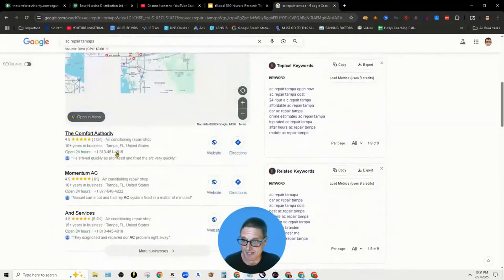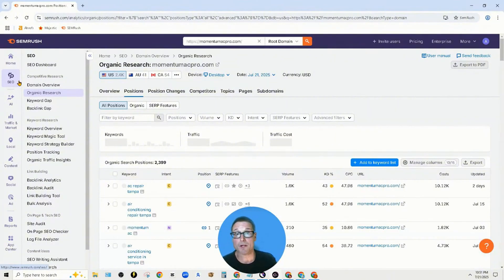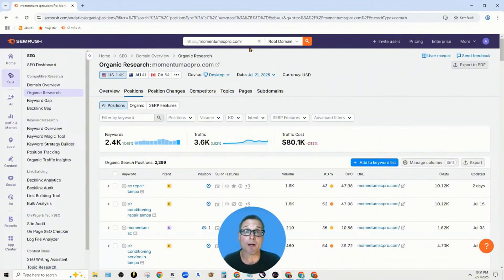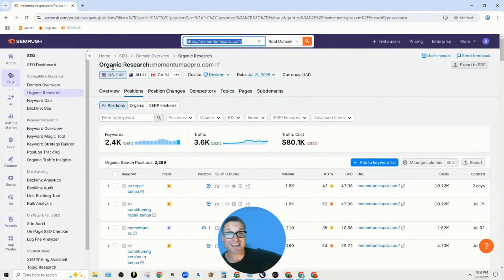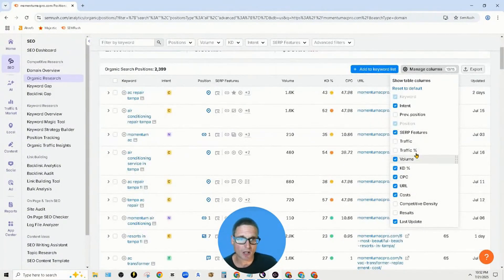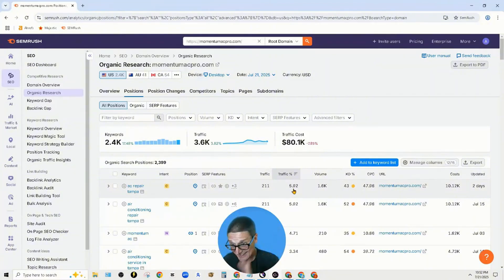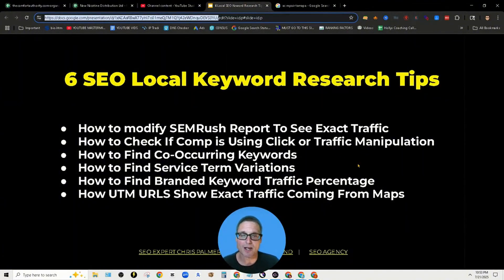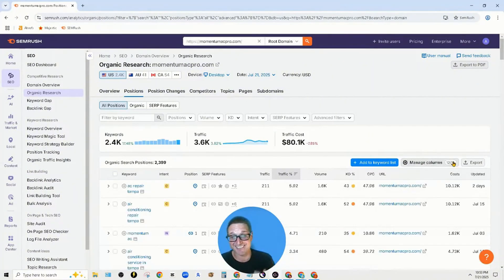How to Check Website Traffic For Any Website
How to Check Website Traffic For Any , In today's keyword research video. I would love to share with you how you can view the exact traffic for any local business your own along with your competitions exact traffic for any precise keyword. So I will be walking you through SEMRush an SEO tool.

 Yes, there are many SEO tools on the market however for this tutorial and for this guide I will share with you how to utilize semrush in order to look at the precise traffic of your own website or your competitions website.

 I will show you under organic traffic how you can click a simple button and look at any individual key term and look at the exact traffic that keyword and the page that that keyword is getting traffic on.

This is excellent for local business owners trying to understand what their competition is ranking for along with their own websites.

 If you have future questions related to keyword research or how to look up traffic or your traffic percentage please feel free to go ahead and ask in the section below I'm always happy to help local business owners like you get more traffic get more leads get more sales by doing search engine optimization and search marketing.

* Learn to use SEMRush
* Click traffic buton
* View exact traffic not just percentage
* Research SEO competition

Chapters:
0:00 Intro
1:00 How to Check Website Traffic For Any Website